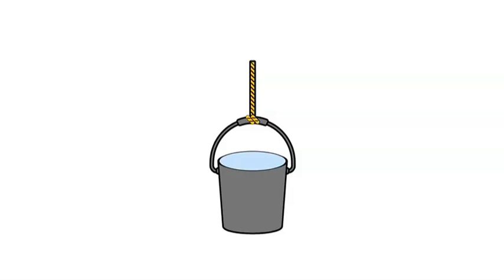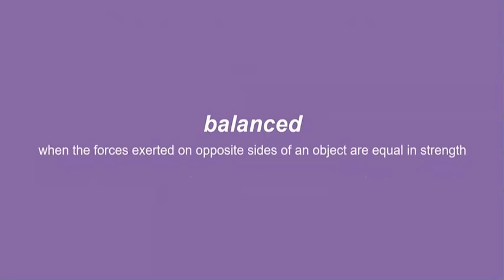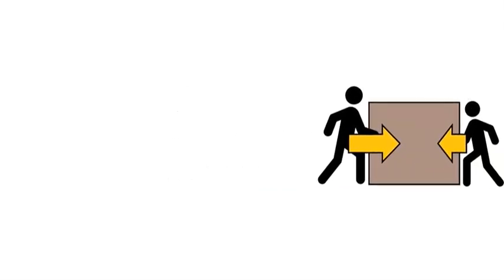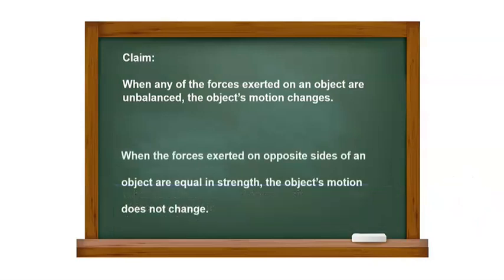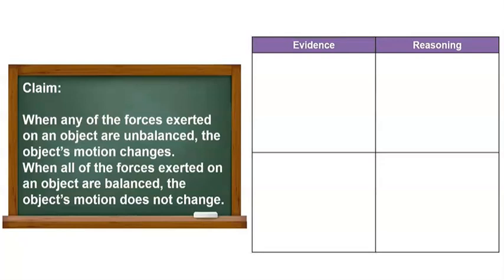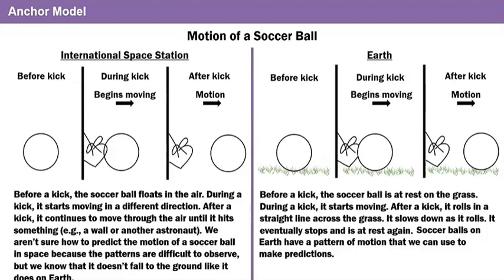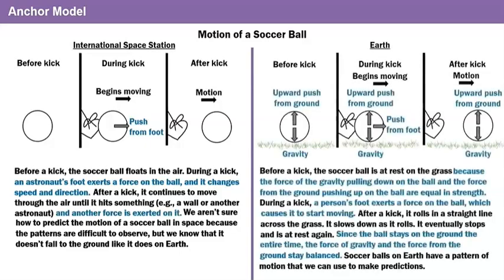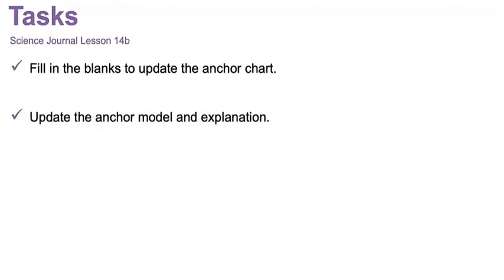Forces And Motion Lesson 14